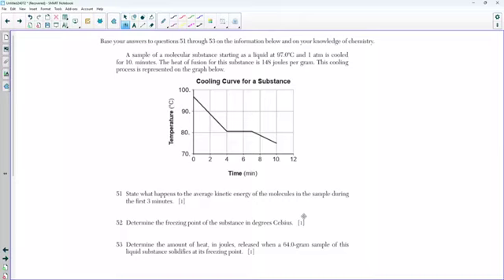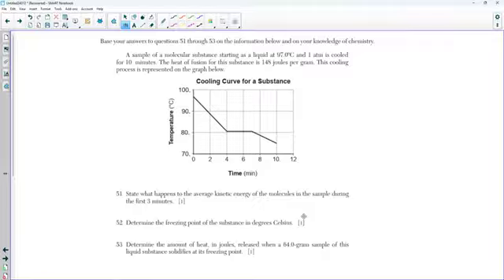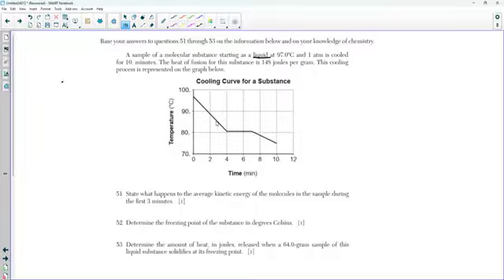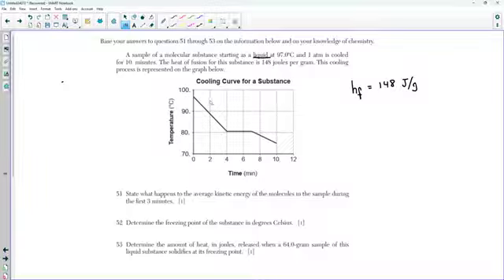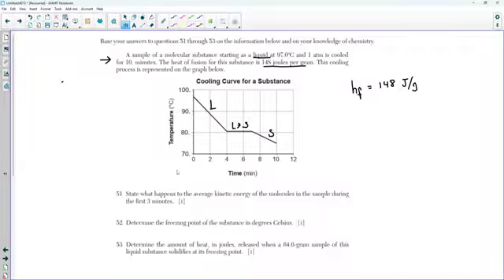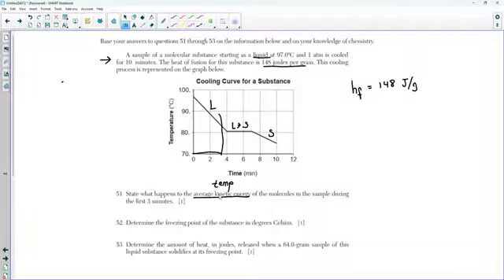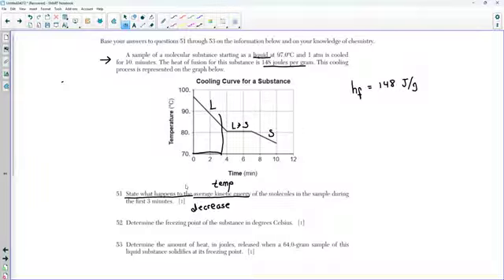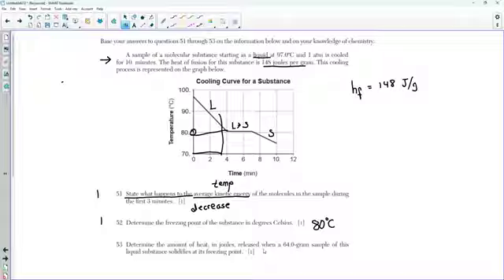SR (Aug 2025, questions 51-53)